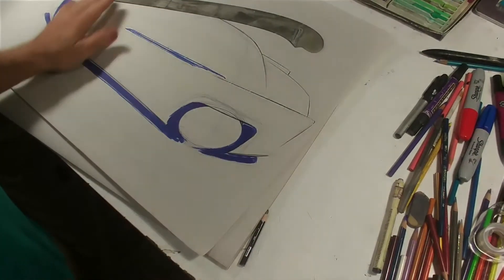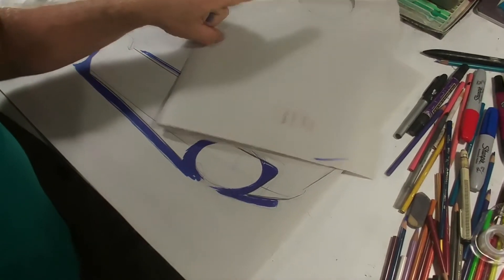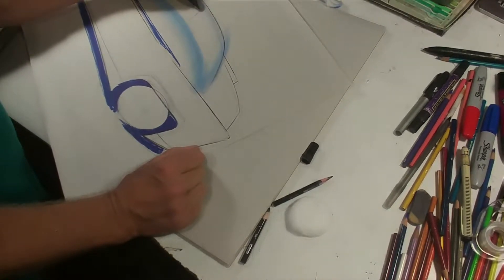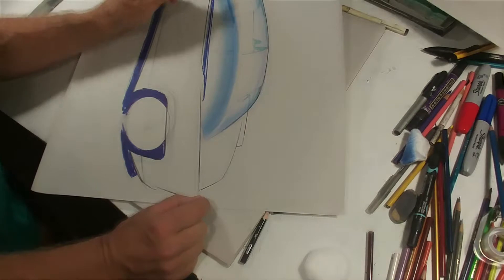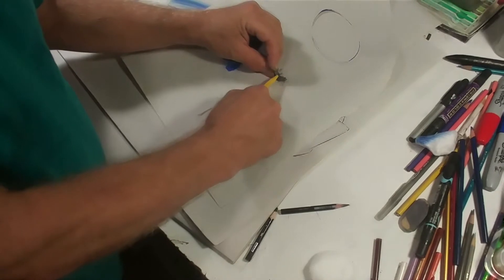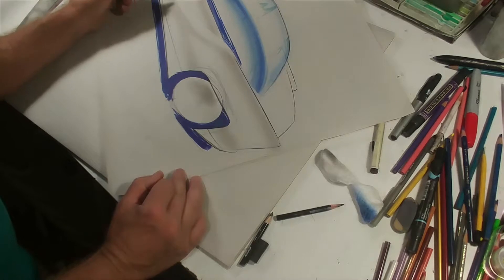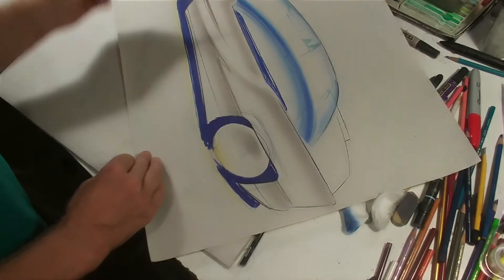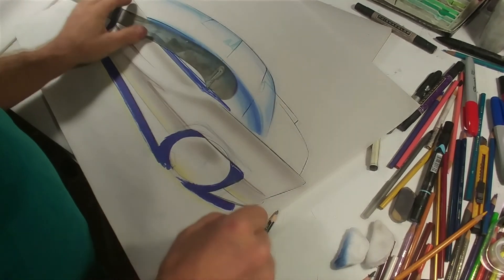Demo 001 02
Second video in a demonstration for my friends.  I complete the initial line work  and begin to add color and shading to shape the car.  Items used are ball point pen, Prismacolor pencils,  markers, NuPastel pastels, eraser, a ships curve and an electric pencil sharpener.